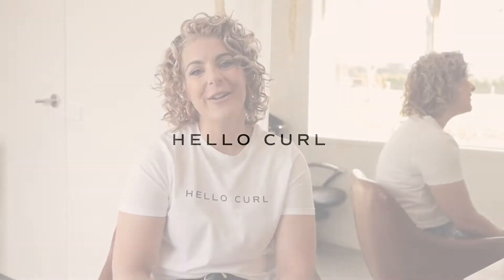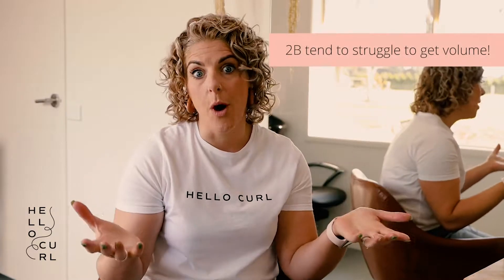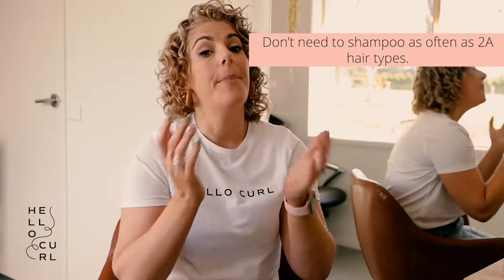WHAT IS MY CURL TYPE??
Who knew there are many different curl types?
Crazy to know there are actually 9 of them. Let me explain to you exactly what they are. If you aren't quite sure of your curl type, come and take the HELLO CURL quiz. It's will help you to better understand your hair!